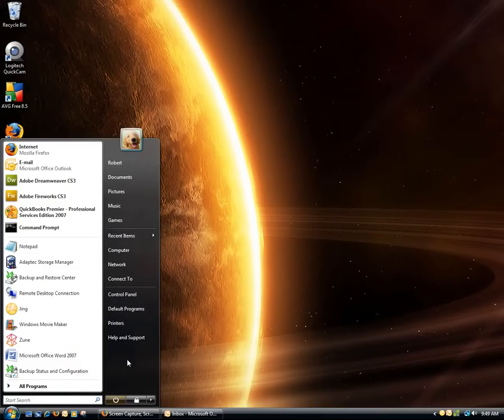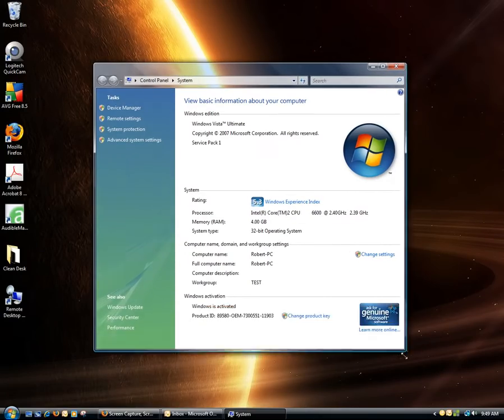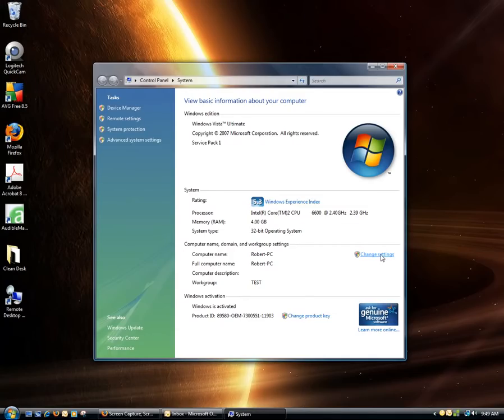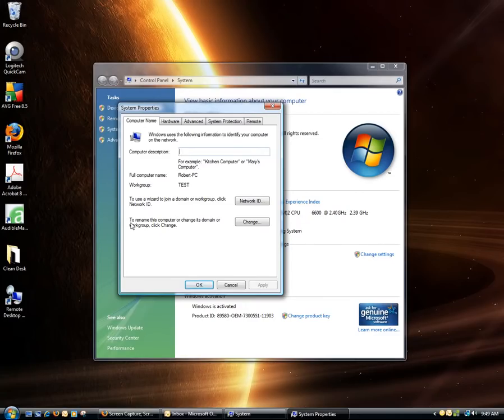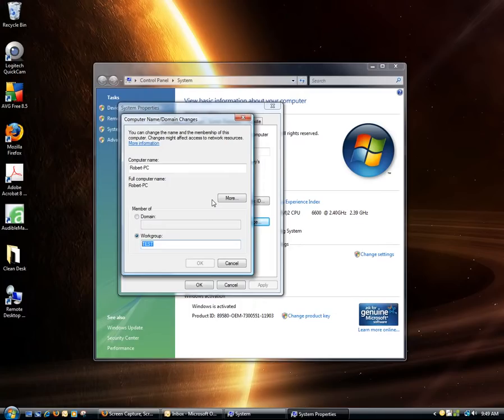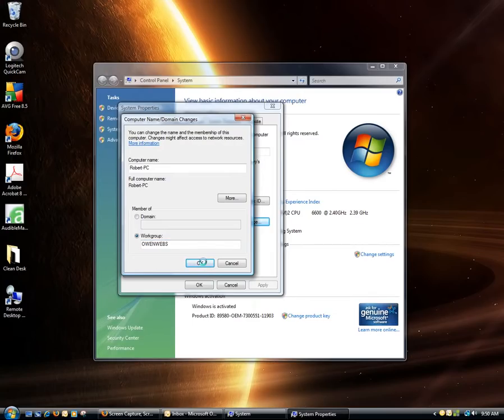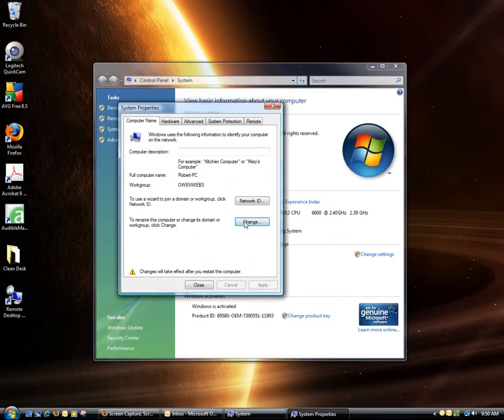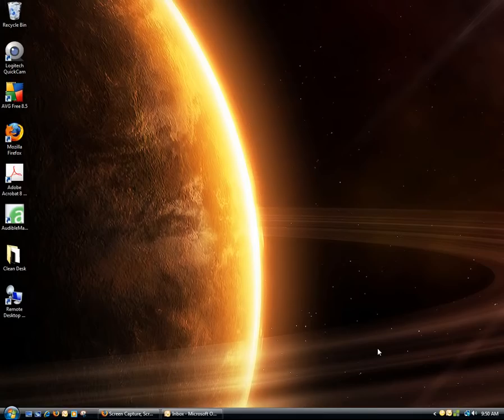Add Vista to a Workgroup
Quick tip on how to add your Windows Vista computer to a workgroup.